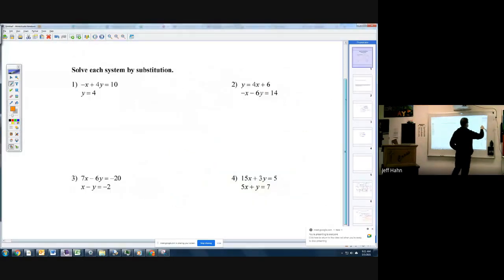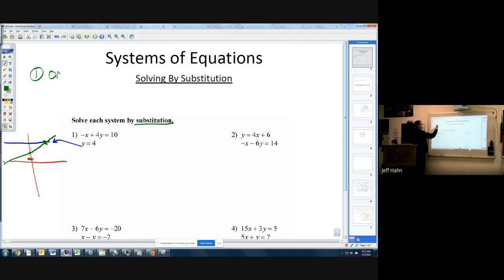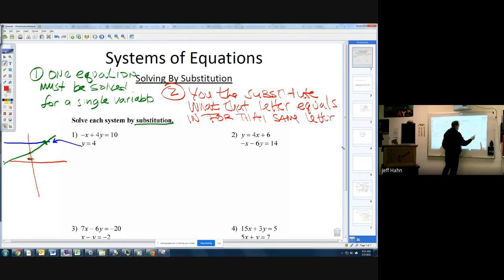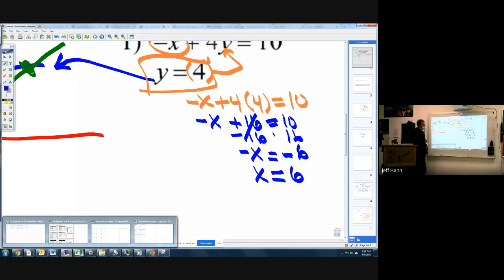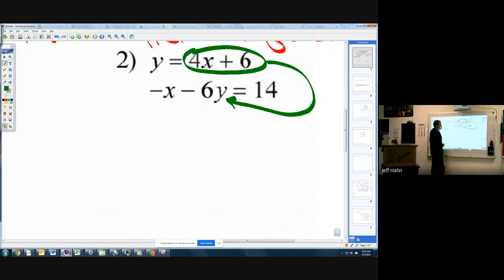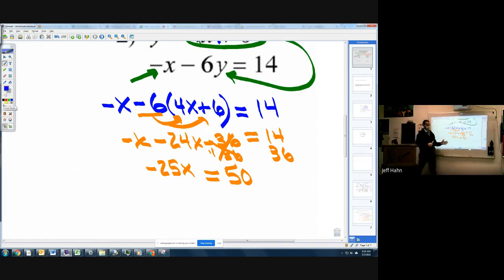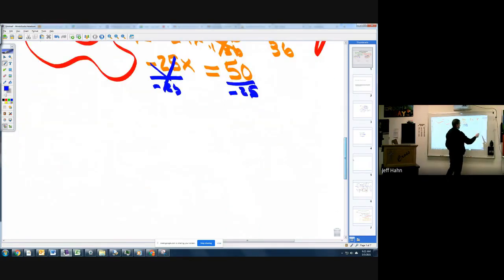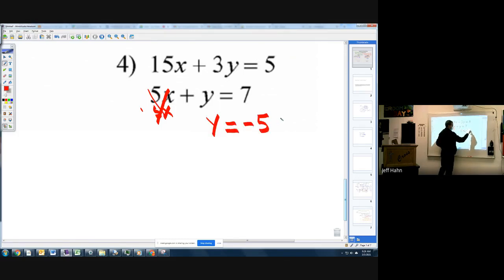8th Lesson 59 sys of equations solve by substitution